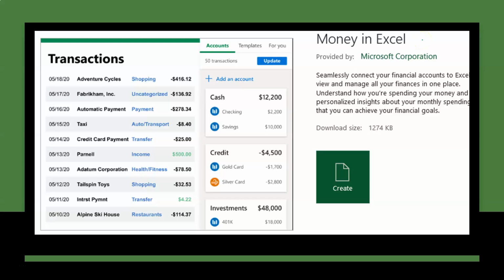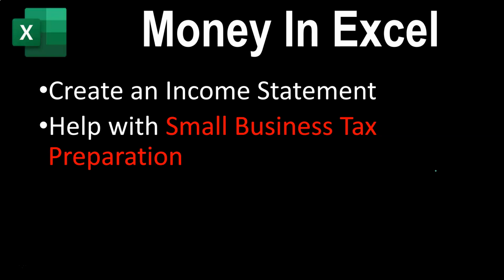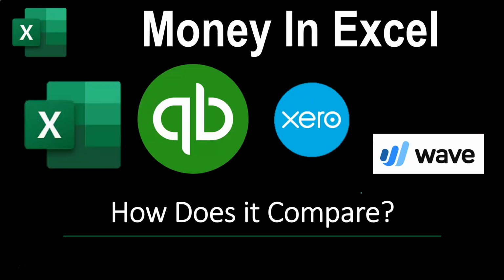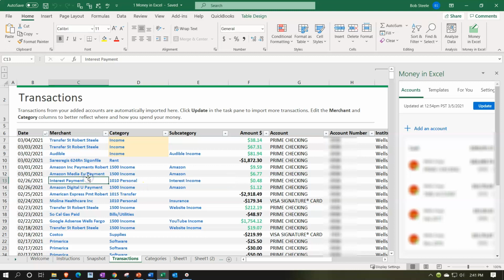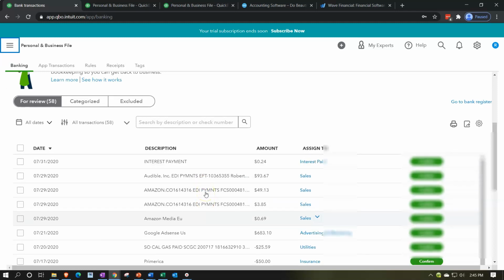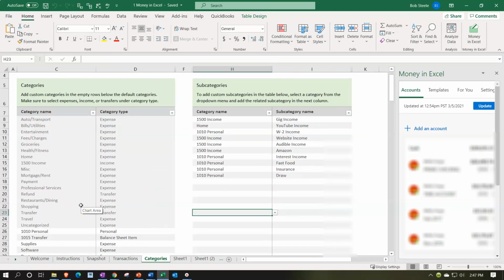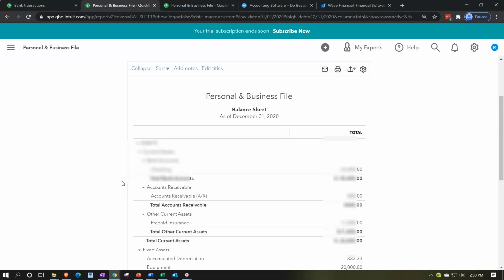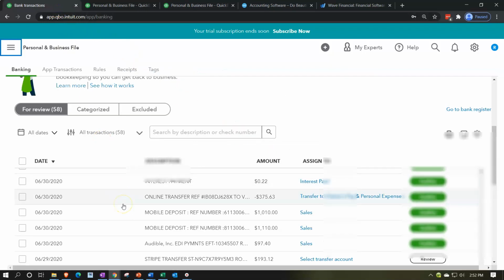Money In Excel - What It Can Do For Us 1050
What It Can Do For Us
Money In Excel